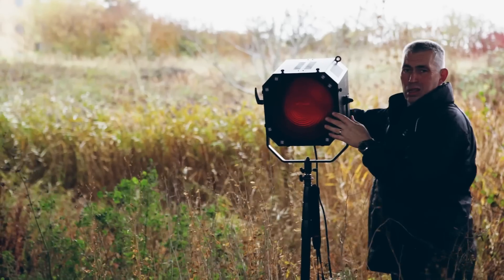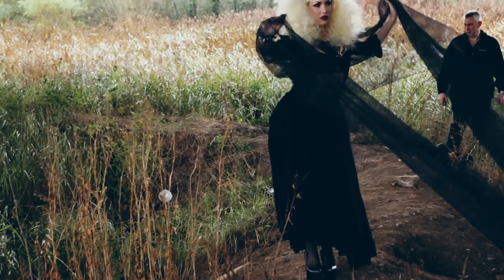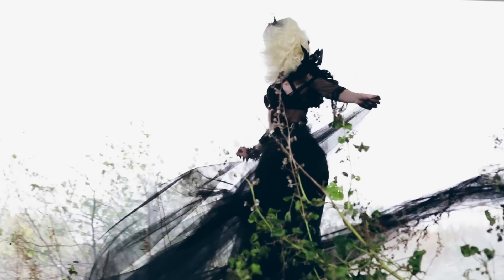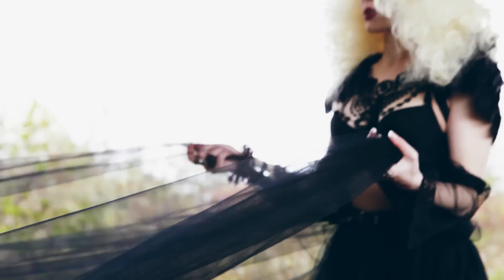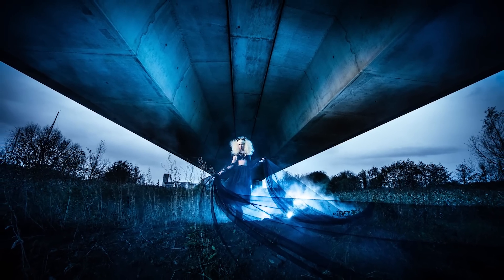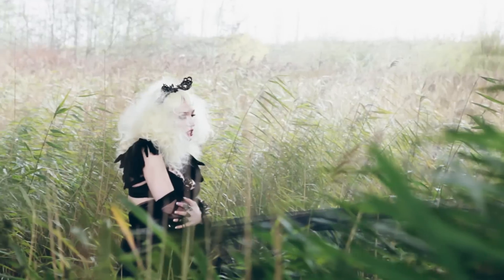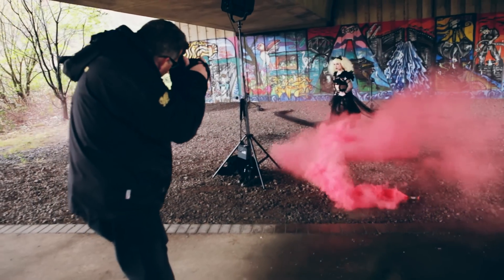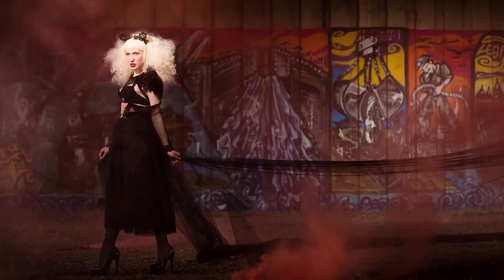The Elinchrom FS30 in the field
The latest Fresnel Spot from Elinchrom is called FS30. Mark Cleghorn tested this light shaper outdoor in combination with the ELB 400 portable battery pack. The FS30 is offering very directional deep shadows with intense colour saturation. Efficient optics and high Swiss precision mechanical engineering insures the highest quality of light. With a lens diameter of 30 cm and a variable angle of 20° to 60°, the Frenel Spot 30 offers a classical cinema light, ideal for fashion and beauty photography.